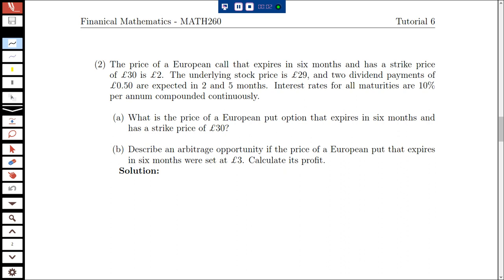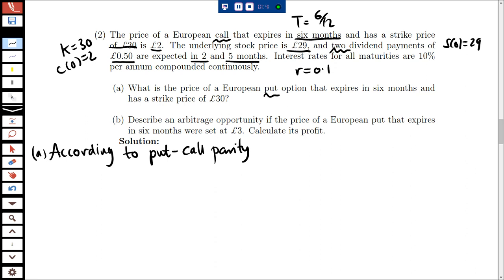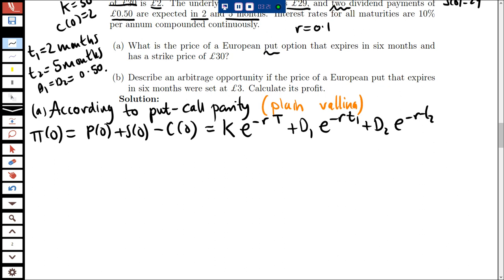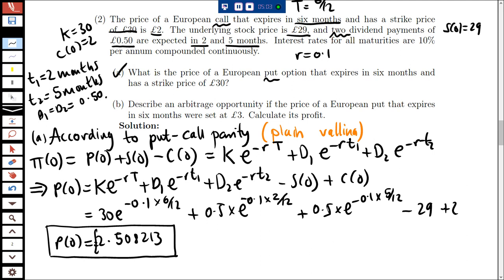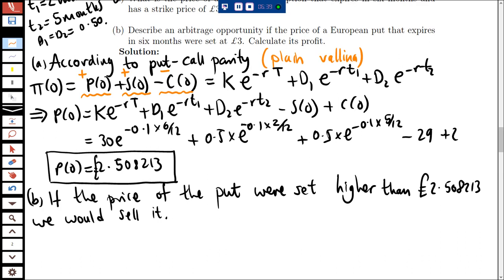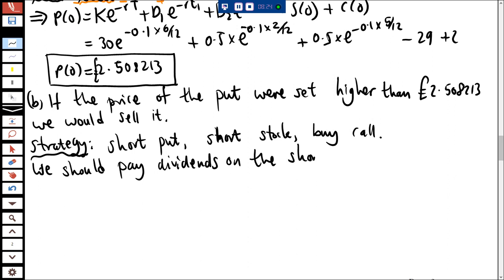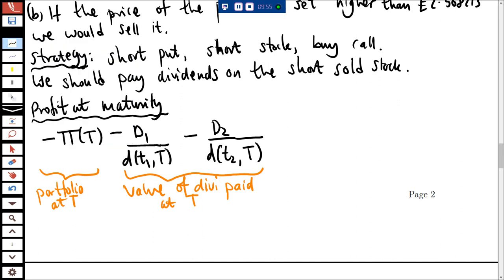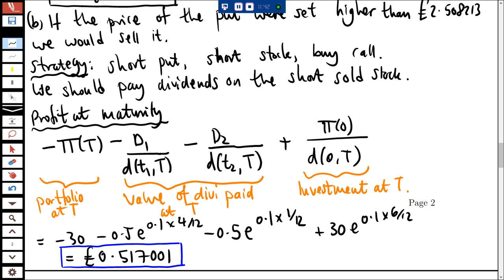Financial Mathematics. Tutorial 6 2.